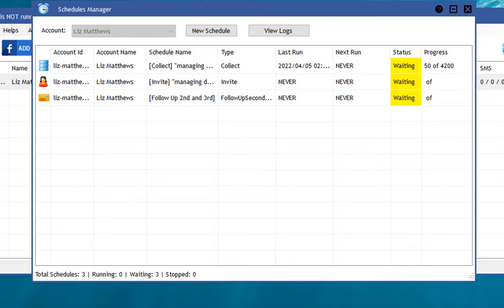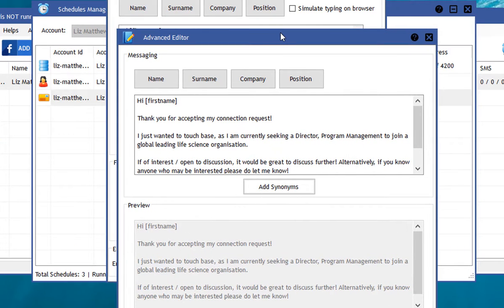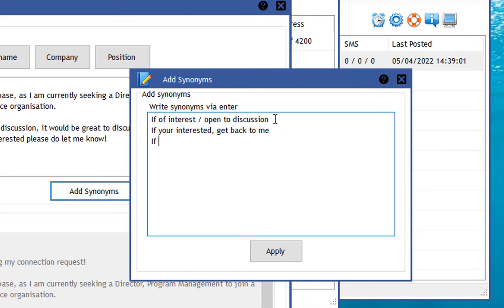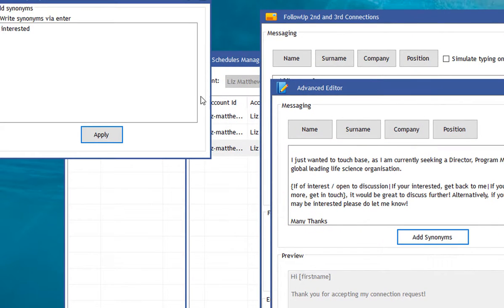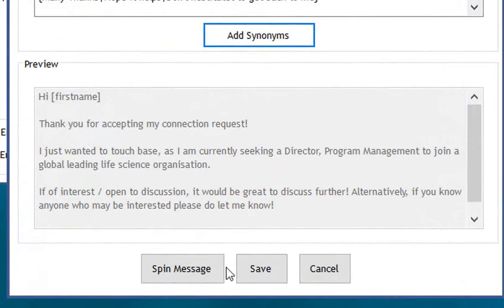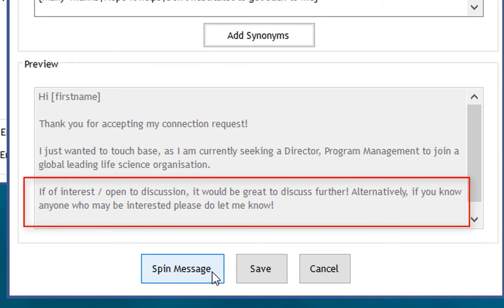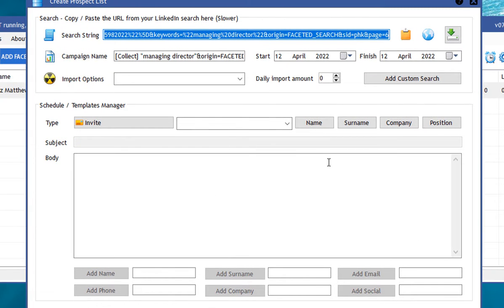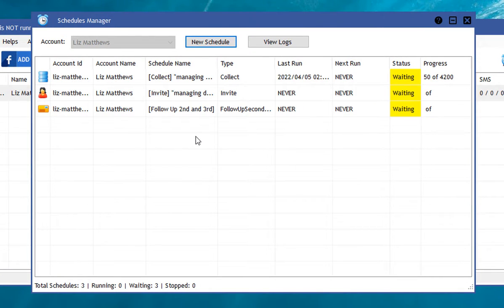Advanced Editor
Learn the basics of creating content with the advanced editor.